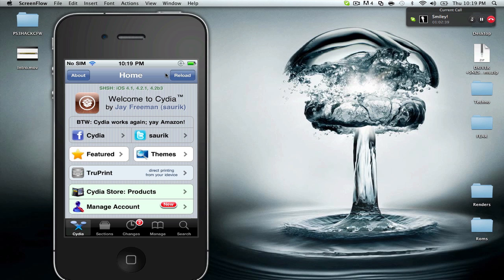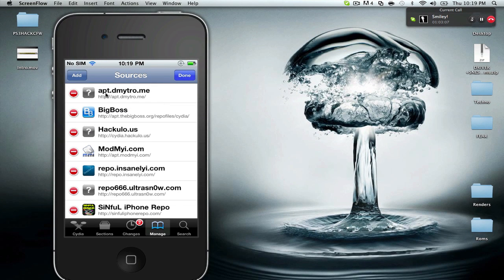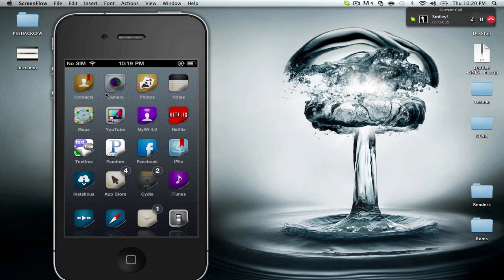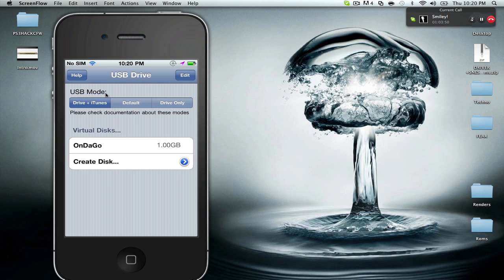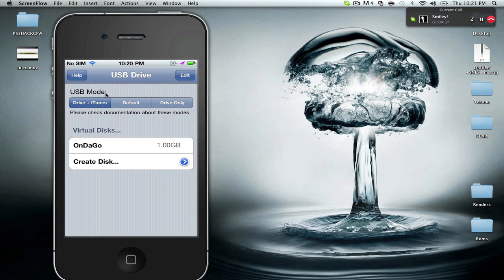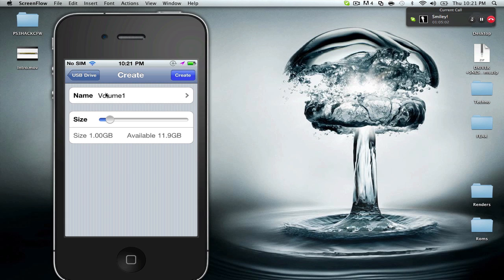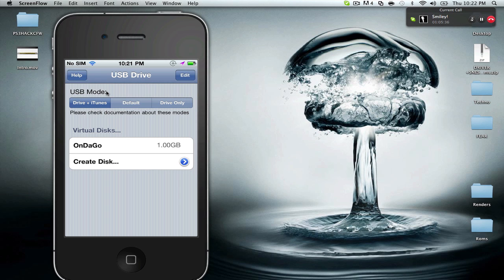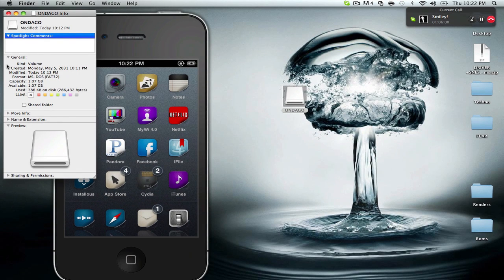USE IDEVICE AS AN EXTERNAL DRIVE FOR PS3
MUST BE JAILBROKEN